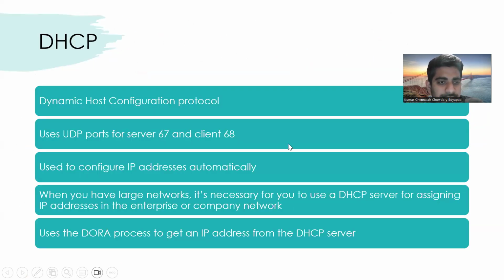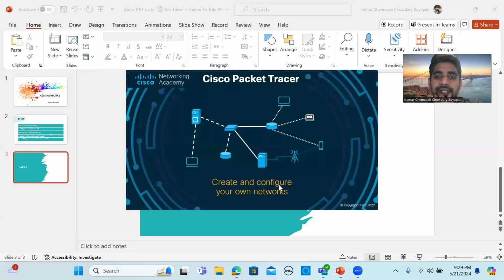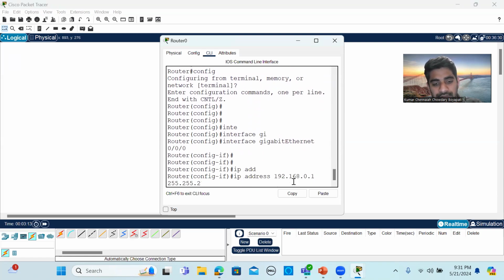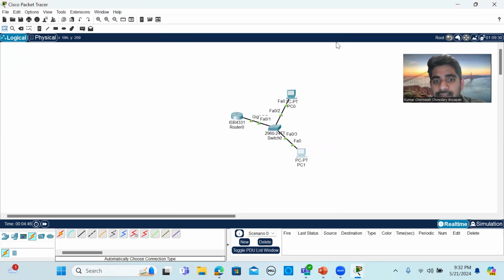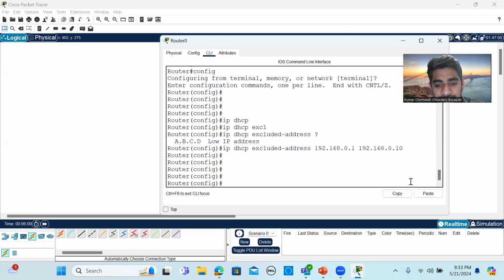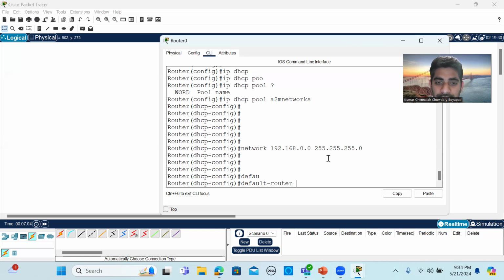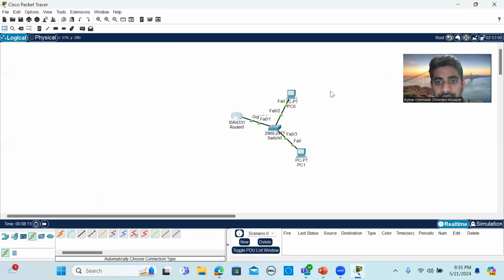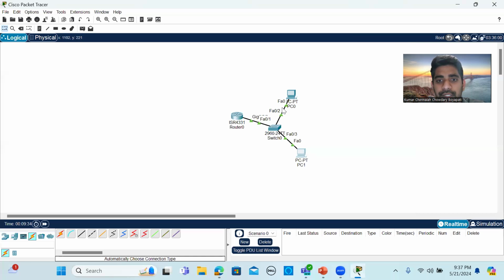What is DHCP and How to configure the router as a DHCP server? Part-1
This video will talk about Part-1of DHCP in which we will see what is DHCP protocol and how to configure the router as a DHCP server